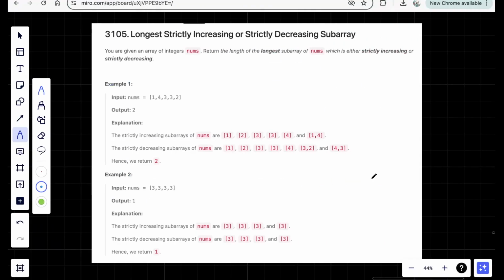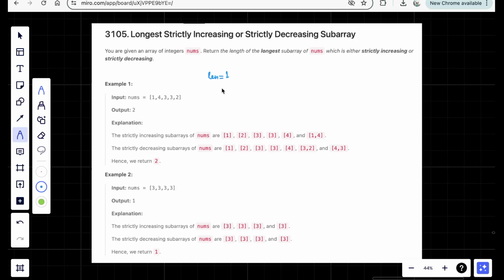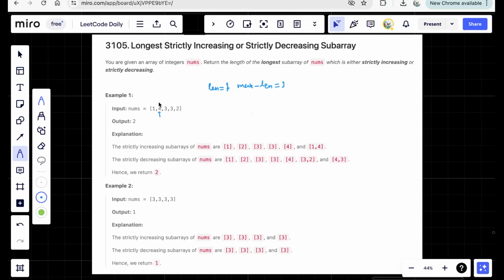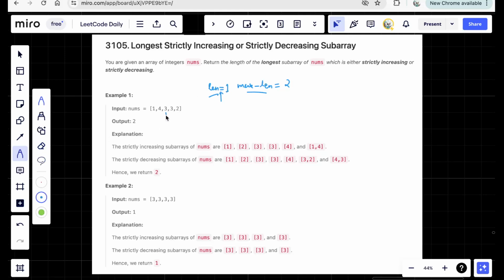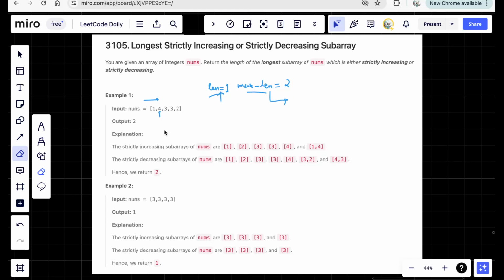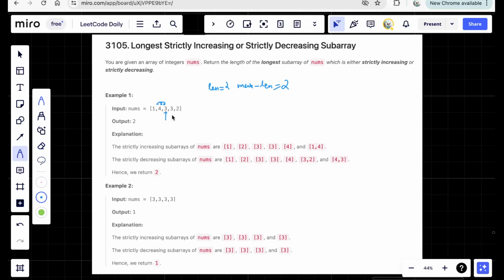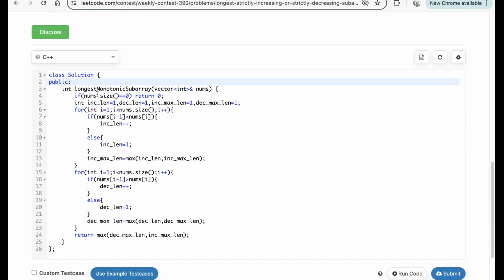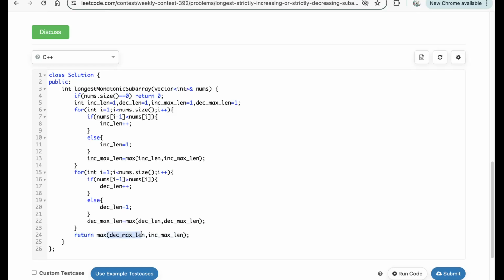3105. Longest Strictly Increasing or Strictly Decreasing Subarray | LeetCode Weekly 392 Contest |C++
Your one stop for detailed explanation of LeetCode Weekly Contest Solutions from brute force to most optimized. Whether you're a seasoned programmer or just starting out, this video is for you.

Upsolving LeetCode problems is a great way to improve your coding skills! Join me in today's video as we tackle a new challenge and learn new techniques. Let's keep sharpening our problem-solving abilities together. 🚀❤️

Timestamps-

3105. Longest Strictly Increasing or Strictly Decreasing Subarray
3105. Longest Strictly Increasing or Strictly Decreasing Subarray C++
3105. Longest Strictly Increasing or Strictly Decreasing Subarray solution
3105. Longest Strictly Increasing or Strictly Decreasing Subarray Leetcode
3105. Longest Strictly Increasing or Strictly Decreasing Subarray Contest Solution
3105. Longest Strictly Increasing or Strictly Decreasing Subarray subarray calculation
3105. Longest Strictly Increasing or Strictly Decreasing Subarray Array
3105. Longest Strictly Increasing or Strictly Decreasing Subarray Weekly contest 392
Longest Strictly Increasing or Strictly Decreasing Subarray Contest Solution
Longest Strictly Increasing or Strictly Decreasing Subarray subarray calculation
Longest Strictly Increasing or Strictly Decreasing Subarray Array
Longest Strictly Increasing or Strictly Decreasing Subarray Weekly
LeetCode daily challenge solution
LeetCode daily challenge editorial
LeetCode daily
Leetcode POTD
LeetCode solution
Leetcode contest
Leetcode
LeetCode practice
Interview Problems